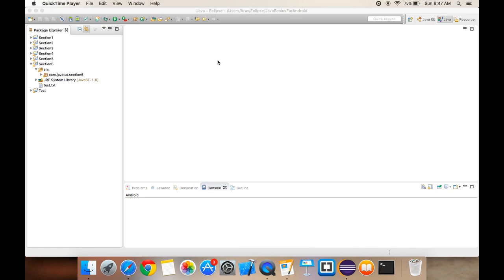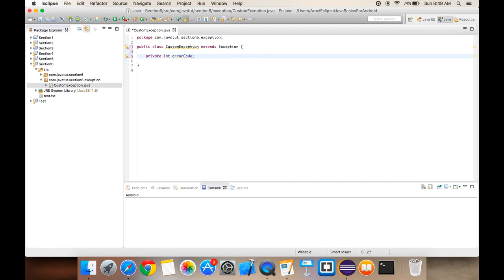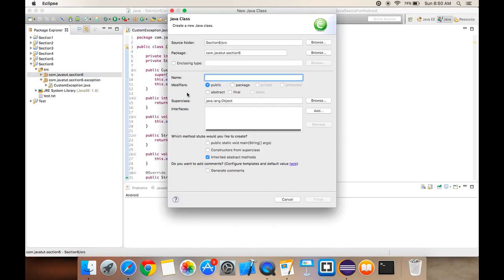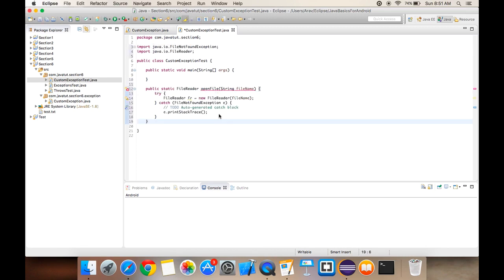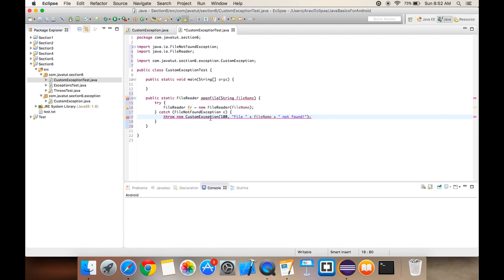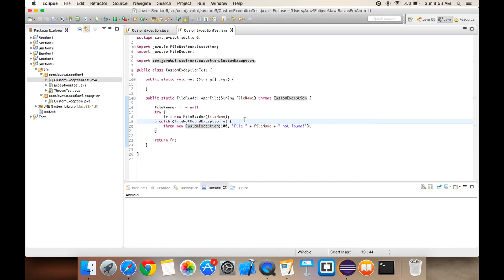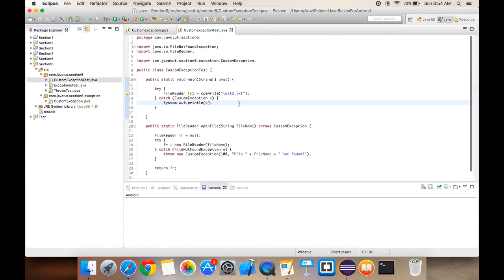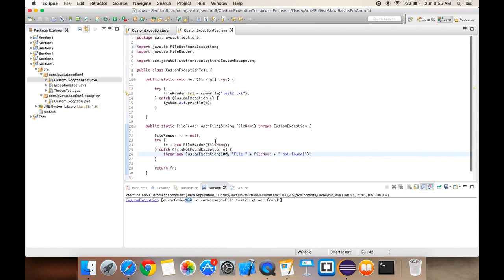Complete Java tutorial :- 40 Extending Exception Class